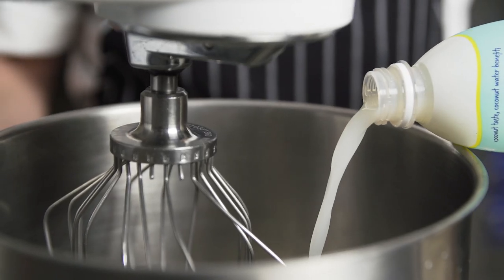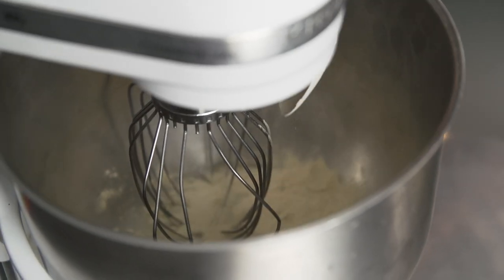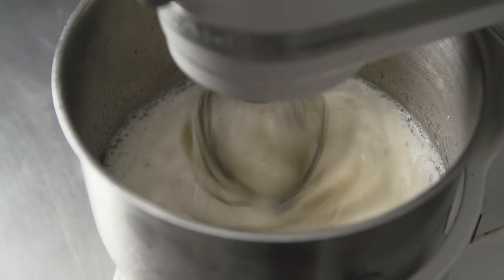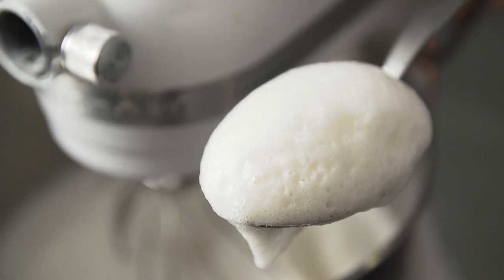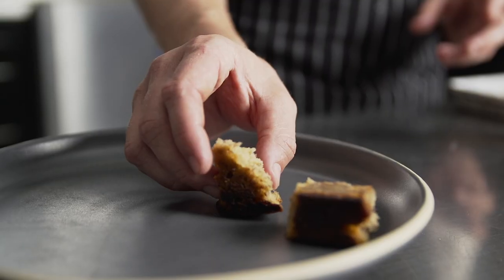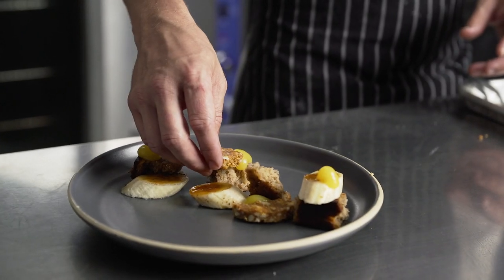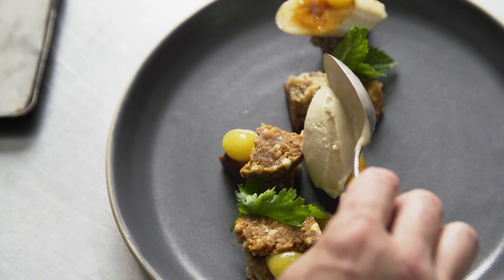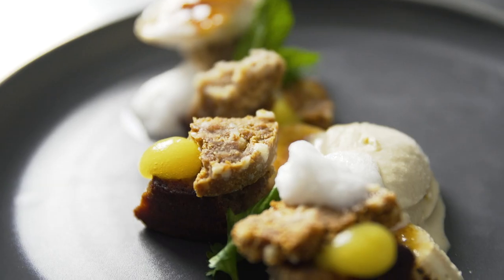Stable coconut FOAM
Watch how to make a super stable coconut foam using versawhip.